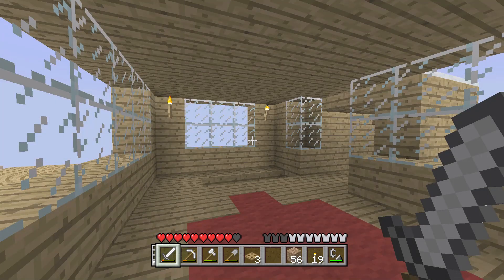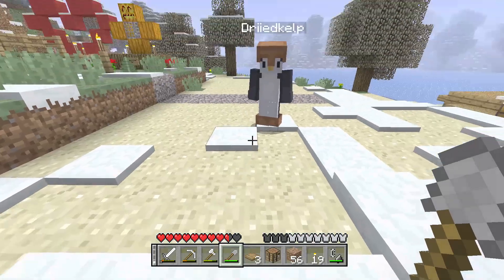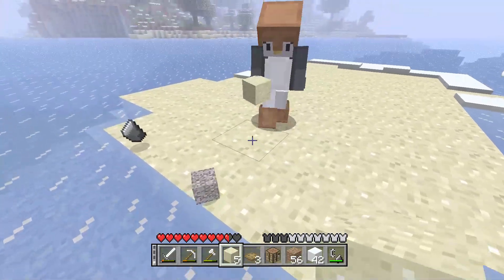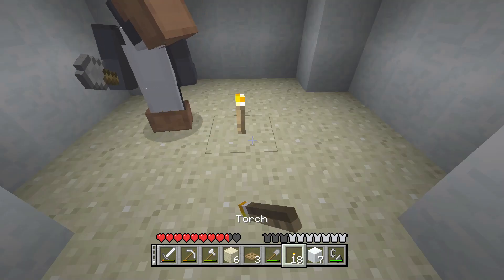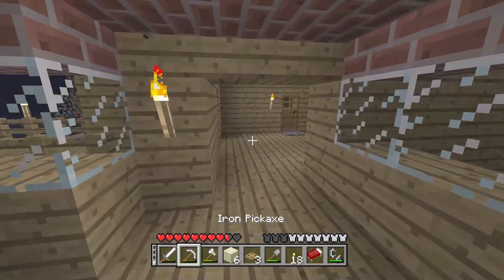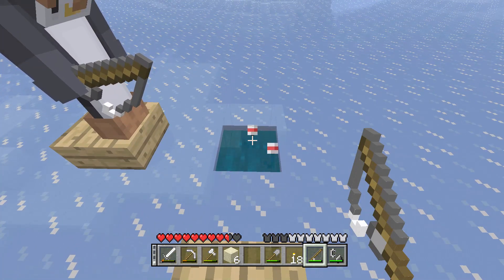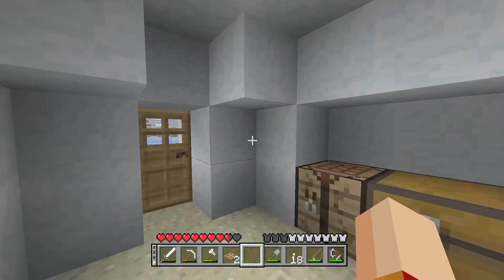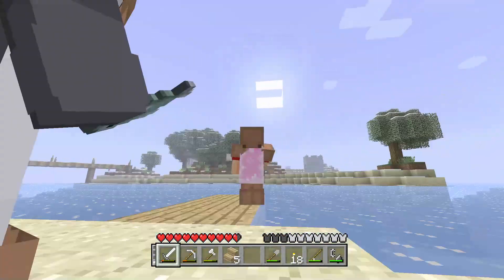Ice Fishing - Minecraft BTA [15]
Welcome to another episode of my Minecraft BTA let's play series! A series where I explore the Better than Adventure Minecraft mod, and work on my world :)

Check out BTA - @BetterthanAdventure
Main Channel - @huntclan